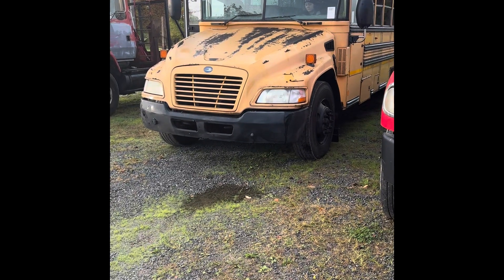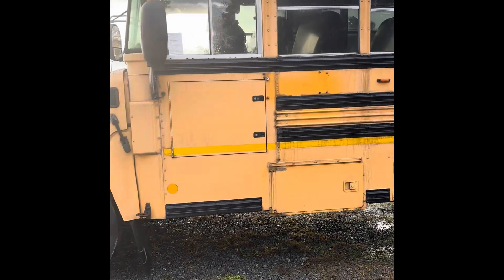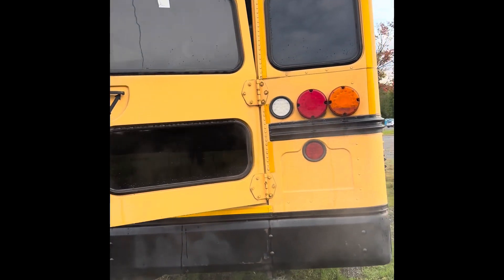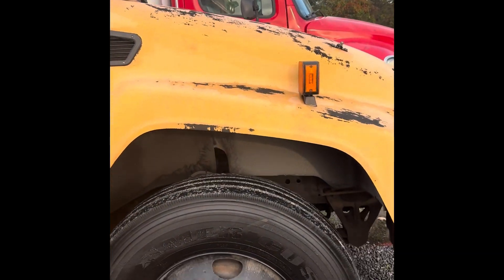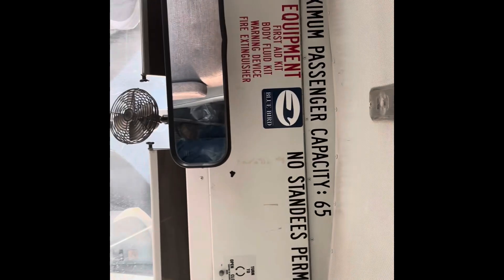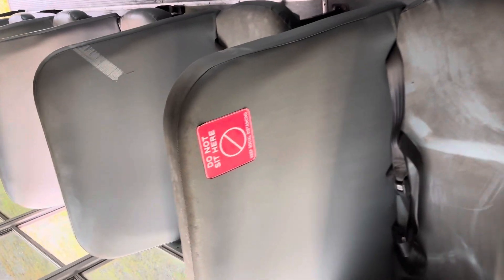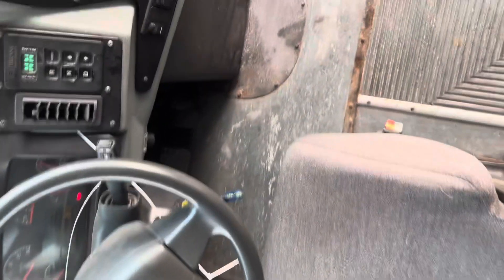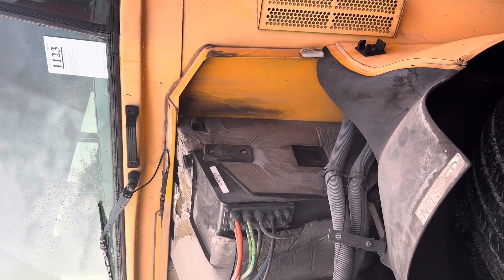INTERNATIONAL BLUE BIRD BUS LOT# 1123 OCTOBER 2024 AUCTION